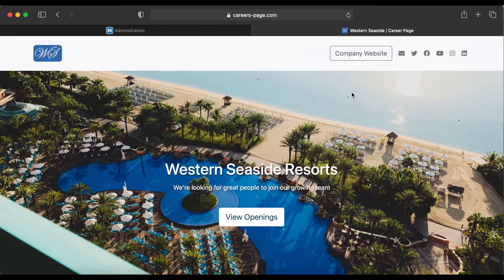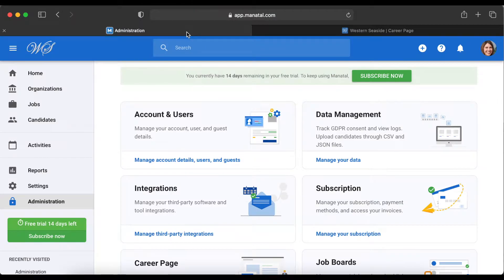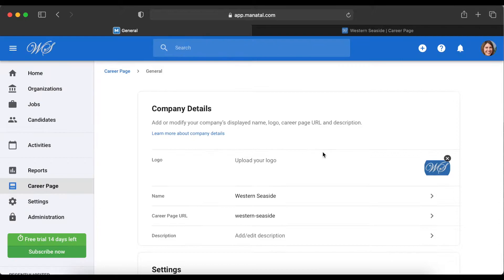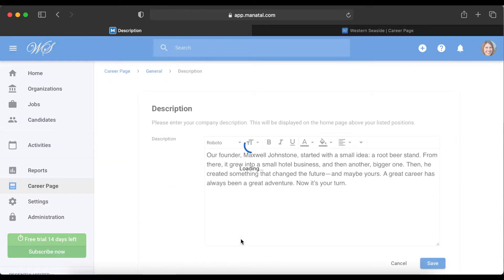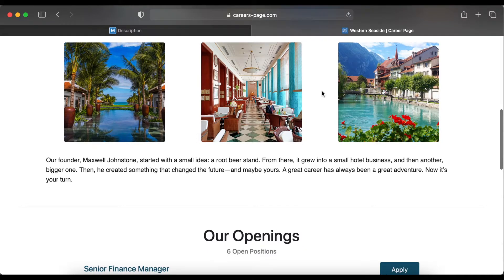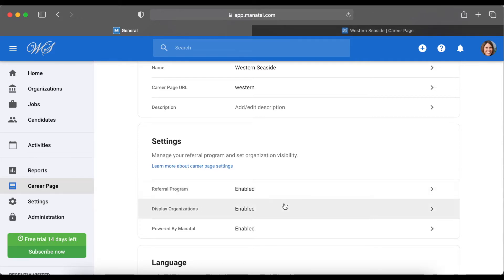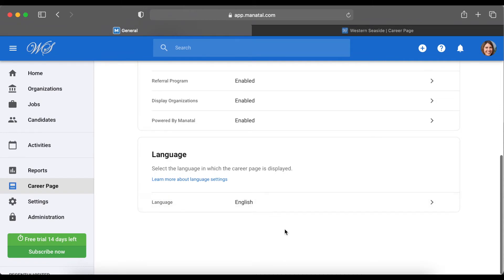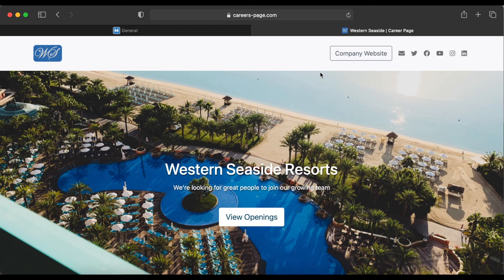OLD Enable your career page - Legacy Career Page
Enabling your career page is the very first step in order to build your own customizable career page for candidates to apply.